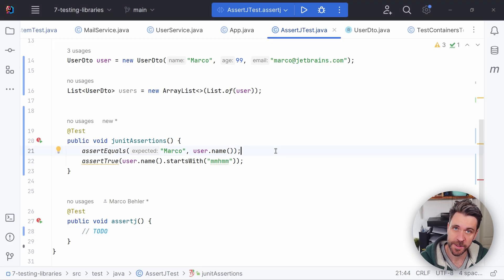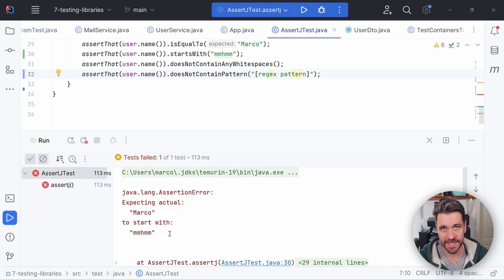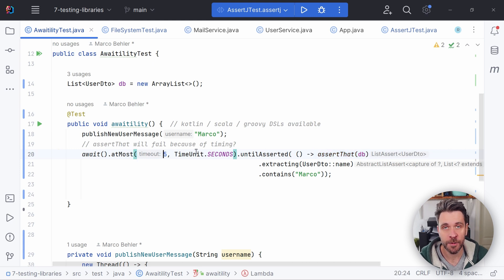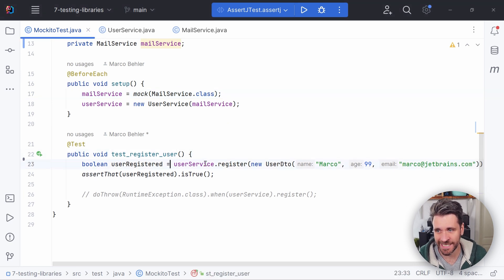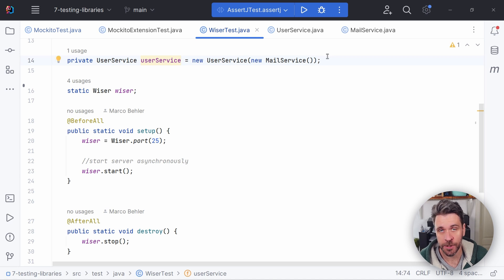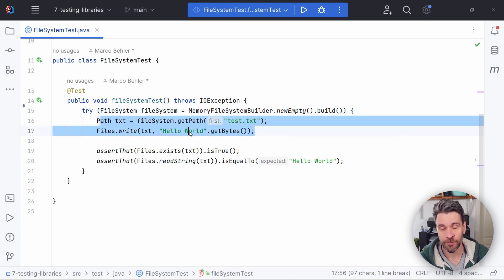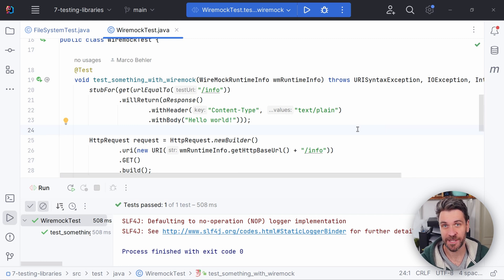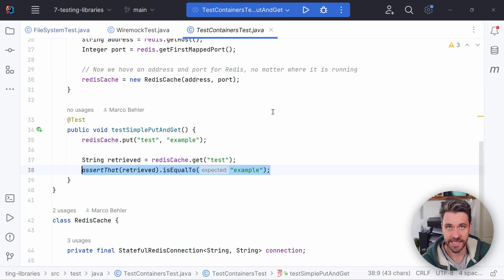7 Awesome Libraries for Java Unit & Integration Testing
Here are 7 awesome Java libraries that I frequently use when writing unit & integration tests.

► Timestamps
00:00 Intro
00:12 AssertJ
02:06 Awaitility
03:12 Mockito
05:25 Wiser
06:40 Memoryfilesystem
07:31 Wiremock
08:43 Testcontainers
10:14 Wrap-Up